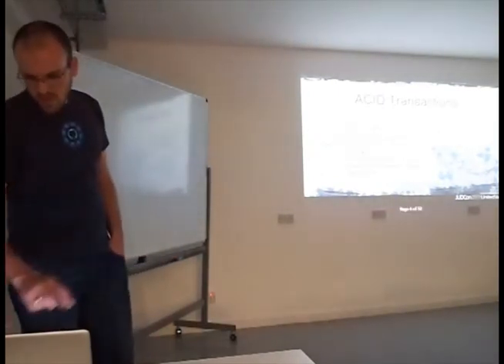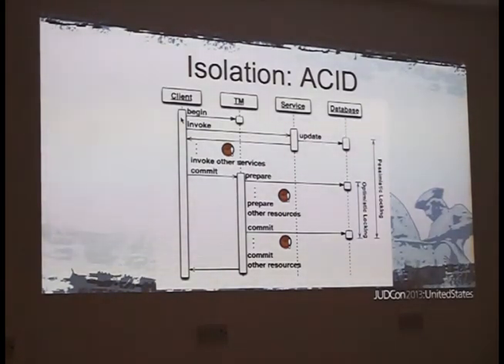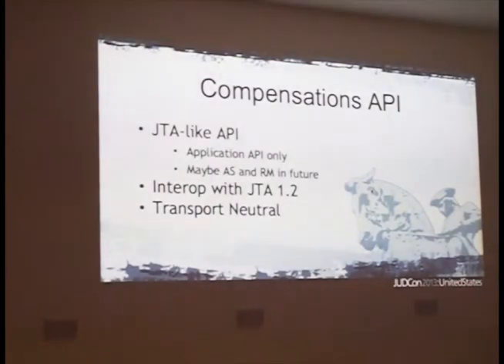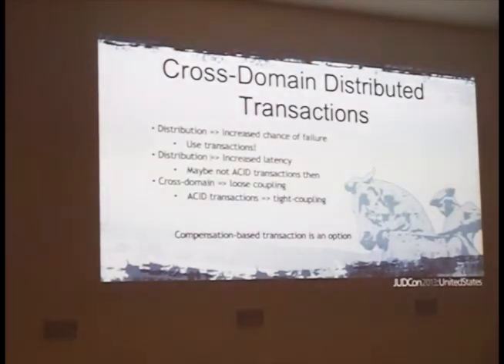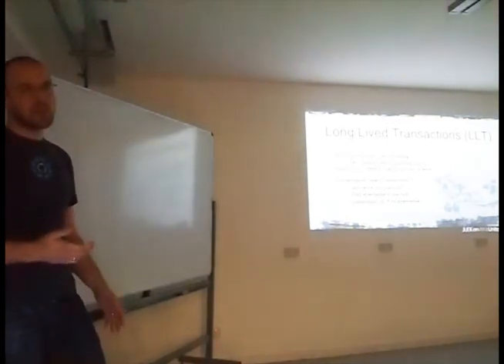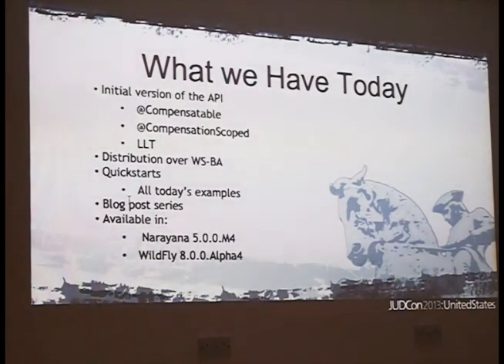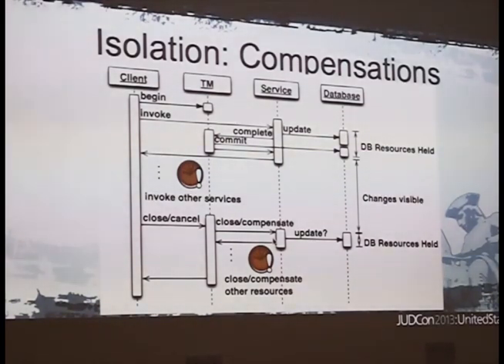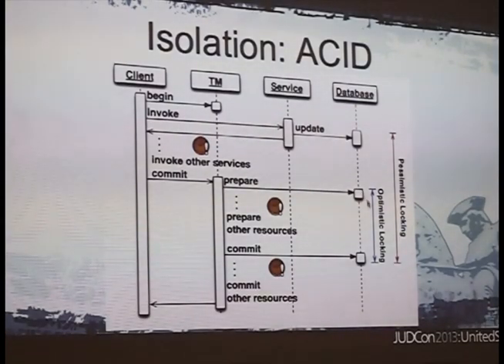London JBUG - Compensating Transactions: When ACID is too much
The talk was presented by Dr Paul Robinson (Red Hat) at the London JBoss User Group event on the 25th of September 2013.

ACID transactions are a useful tool for application developers and can provide very strong guarantees, even in the presence of failures. However, ACID transactions are not always appropriate for every situation.

ACID transactions are achieved by holding locks on resources and require the ability to rollback changes. In some situations, the blocking nature of the protocol can be too limiting to performance, especially if the transaction is distributed. Also, some actions can't simply be rolled back; for example, sending an email.

A common strategy for applications that can't use ACID, is to throw out transactions altogether. However, with this approach you are missing out on many of the benefits that transactions can provide. There are alternative transaction models that relax some of the ACID properties, while still retaining many of the strong guarantees essential for building robust enterprise applications. These should be considered before deciding not to use transactions at all.

In this talk, I'll present one such alternative to ACID transactions: compensation-based transactions. I'll provide an overview of ACID and it's limitations and describe some use-cases where ACID is not appropriate. I'll then present our new API for compensation-based transactions and demonstrate how it can be used to address these problems. Finally, I'll present our future plans to improve and expand our support for compensation-based transactions.